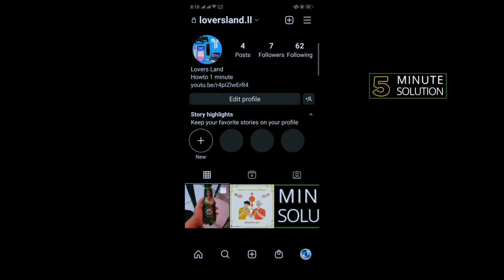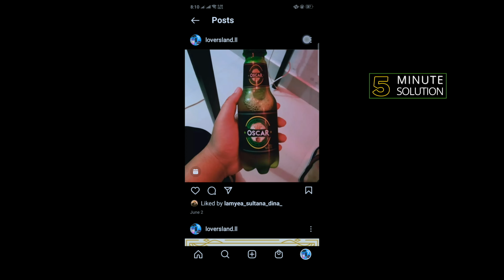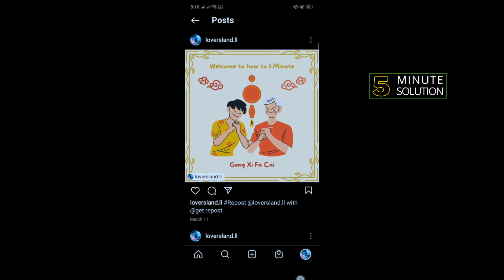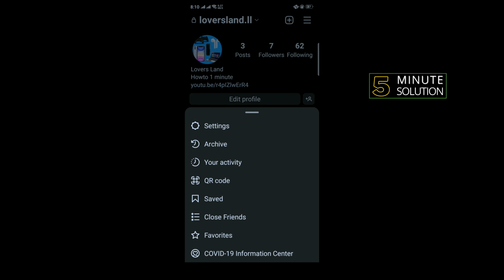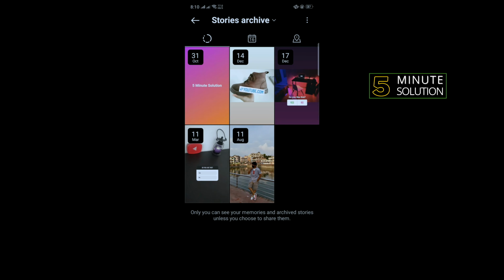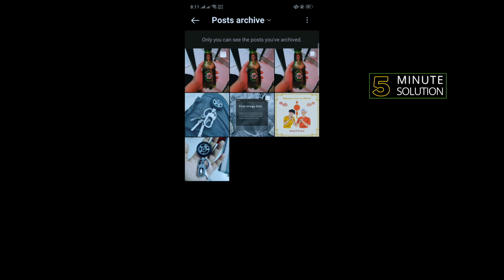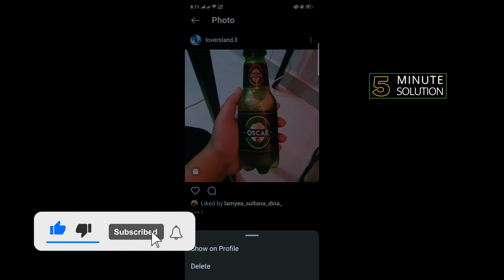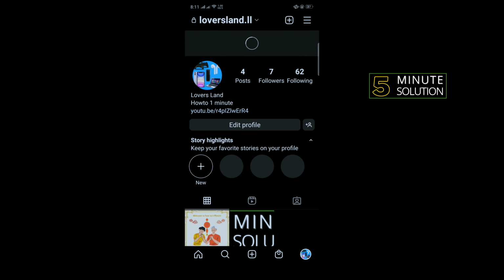How To Restore Archived Photos On Instagram 2024 (Quick & Easy)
On your profile, in the top right corner, you'll see the encircled clock icon, which opens your archive where only you can see posts you've archived. From there you can restore their visibility to those who can see your profile

▼ Related Keywords ▼

"how to undo archive on instagram "
"undo archive on instagram "
"i archived a photo on instagram and it disappeared"
"archived photos instagram"
"what happens when you archive a post on instagram"
"how to unarchive instagram post on iphone"
"how to archive posts on instagram on computer"
"instagram archive stories"